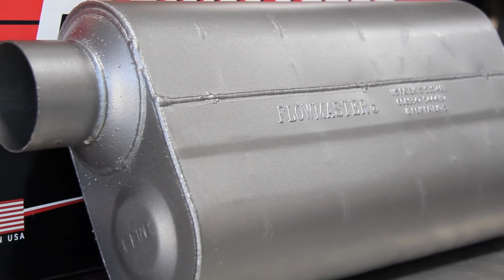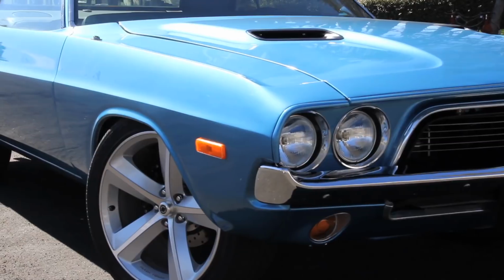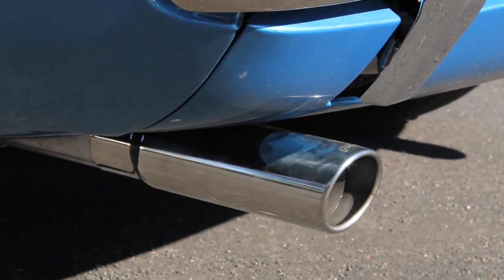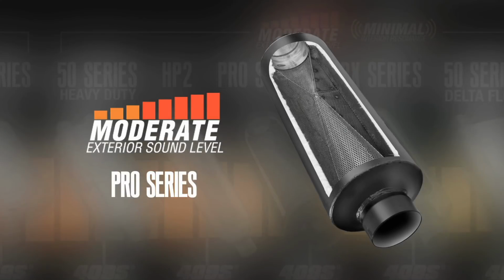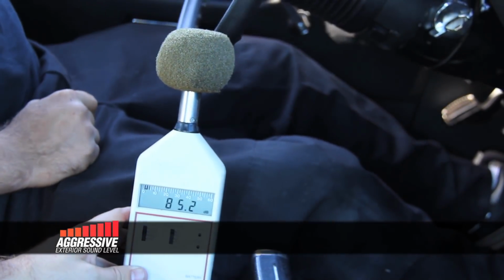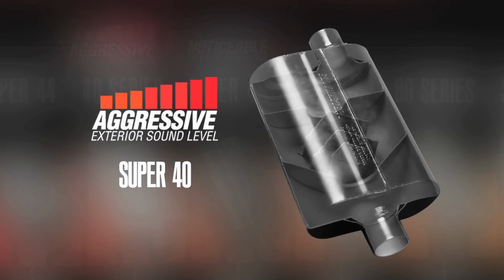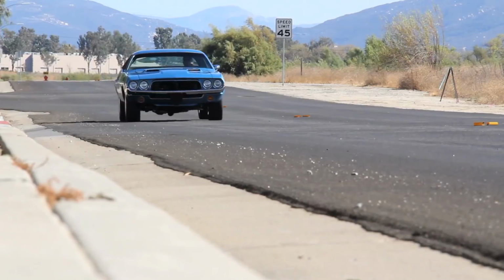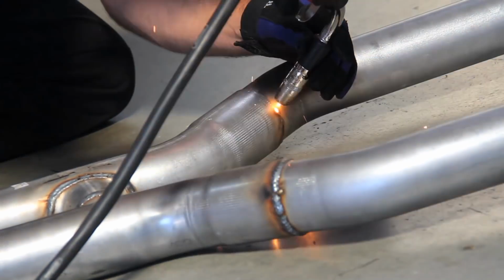Sound Testing: Flowmaster's 8 Hottest Mufflers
We test 8 of Flowmasters most popular mufflers for street cars to muscle cars to full blown race cars! From mild to aggressive, find out which muffler is right for your car and get that classic Flowmaster sound.